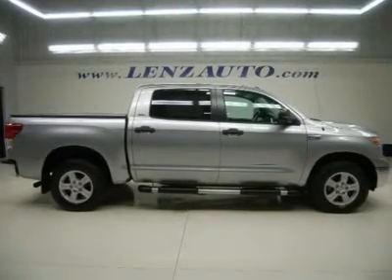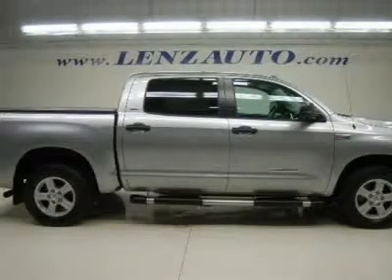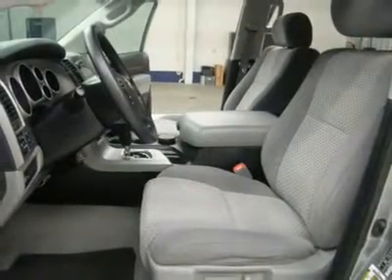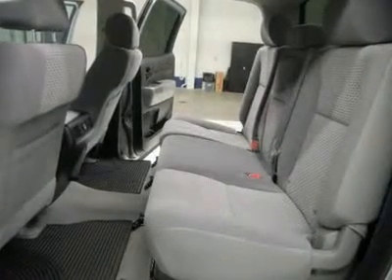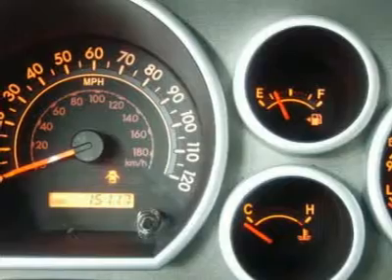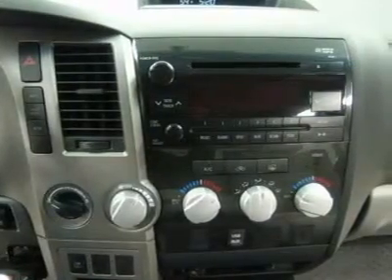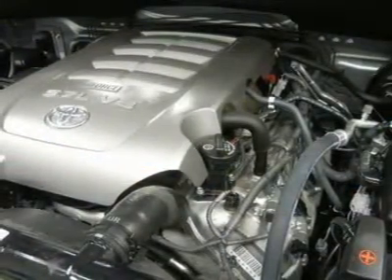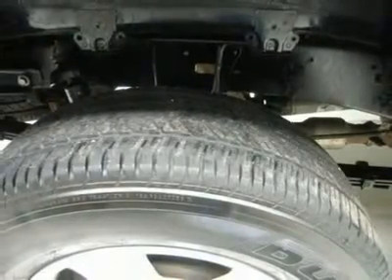2010 TOYOTA TUNDRA Fond Du Lac, WI P3485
2010 TOYOTA TUNDRA Fond Du Lac, WI
Stock

536 S. Seymour St.

WATCH A FULL VIDEO OF THIS 2010 TOYOTA TUNDRA P3485! 1 OWNER! CLEAN CARFAX! 5.7 LITER V8 ENGINE, E85 FLEX FUEL VEHICLE E-85 ETHANOL FFV, FULL FOUR DOOR CREWMAX CREW CAB, SHORT BOX, SR5 PACKAGE, AUTOMATIC TRANSMISSION CENTER CONSOLE SHIFTER, TURN DIAL 4X4 FOUR WHEEL DRIVE, GRAY CLOTH BUCKET SEATS, POWER DRIVERS SEAT, XM SATELLITE RADIO CAPABILITIES, RSCA ROLL STABILITY CONTROL ASSIST, STABILITY TRACTION CONTROL, TOWING PACKAGE(RECEIVER HITCH, TRANSMISSION COOLER, & WIRING), HEATED POWER MIRRORS, 4.30 GEARS WITH LIMITED SLIP DIFFERENTIAL, ELECTRIC BRAKE CONTROLLER, HARD FOLD UP TONNEAU COVER, SPRAY-IN BEDLINER, BRIDGESTONE DUELER H/T P275/65 R18 TIRES, FACTORY ALLOY RIMS, FOUR WHEEL DISC BRAKES, KEYLESS ENTRY, CD PLAYER, AUXILIARY AND USB JACK, POWER SLIDE DOWN REAR WINDOW, SIDE AIRBAGS CURTAIN AIR BAGS, STEERING WHEEL WITH AUDIO AND HANDS FREE BLUE TOOTH AUDIO CONTROLS, L.A.T.C.H. CHILD SAFETY SYSTEM, DUAL CLIMATE CONTROL, REAR WINDOW DEFROSTER, OUTSIDE TEMPERATURE AND MILEAGE DISPLAY, FOG LIGHTS, TINTED WINDOWS, FACTORY ALL WEATHER FLOORMATS, LOCKING TAILGATE, RAISE ASSIST TAILGATE, AIR, CRUISE, TILT/TELESCOPE STEERING WHEEL, POWER WINDOWS, POWER LOCKS, FACTORY BUMPER TO BUMPER WARRANTY UNTIL 36,000 MILES! FACTORY POWERTRAIN WARRANTY UNTIL 60,000 MILES! THIS TRUCK IS ELIGIBLE FOR A 100,000 MILE PARTS AND SERVICE AGREEMENT! NON SMOKER! VERY VERY CLEAN INSIDE AND OUT! RUNS AND DRIVES EXCELLENT! THIS IS ONE OF THE SHARPEST 2010 TOYOTA TUNDRA CREW-MAX SHORTBOX 1/2 TON TRUCKS ON OUR LOT! MAKE YOUR MOVE BEFORE THIS SUPER CLEAN 4WD IS GONE! 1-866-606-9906. VIEW OUR COMPLETE INVENTORY OF AROUND 500 VEHICLES . ***If you are looking for financing Lenz Truck Center can help!  We have on the spot financing! Bad Credit or Good we will work with your 17 banks to get you approved and for a great rate! If you live far away or close to us we make it our promise to make sure you are a happy customer before, during, and after the sale! Lenz Truck Center has been in business and family owned for 25 years! With a new generation taking over we plan on making this the place you and your children buy their next vehicle! Lenz Truck Center is the country's fastest growing dealership!  Lenz Truck Center has grown from about a 40 vehicle inventory in 1999 to over 400 today!  Our selection is unmatched in the industry with more high quality used diesel trucks than anyone in the Midwest. All here in Fond du Lac, WI!  All of our vehicles are Lenz Certified and ready to be delivered!  All prices are plus any applicable state taxes and service fees.  We will do our best to keep all information current and accurate, however the dealership should be contacted for final pricing and availability.